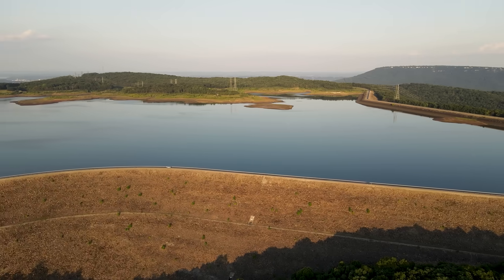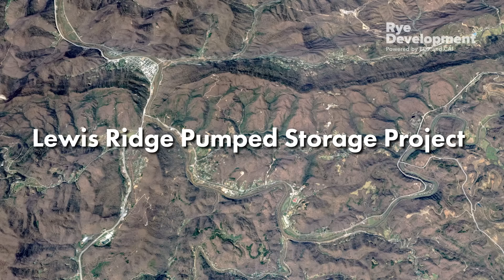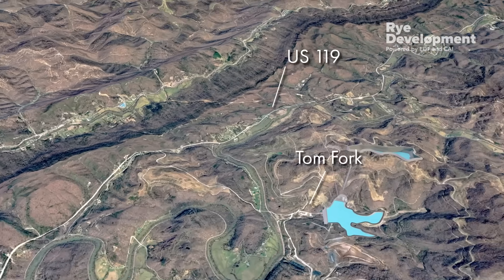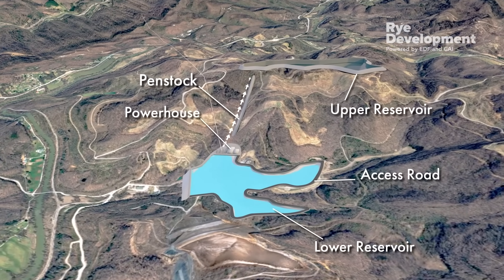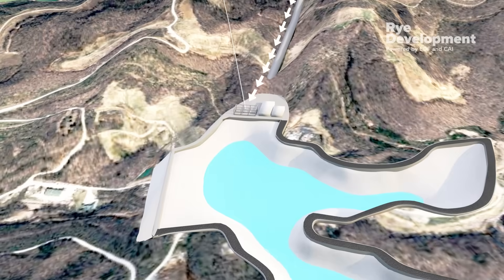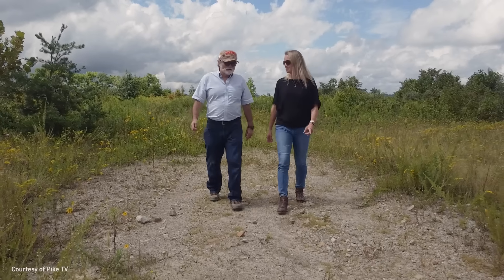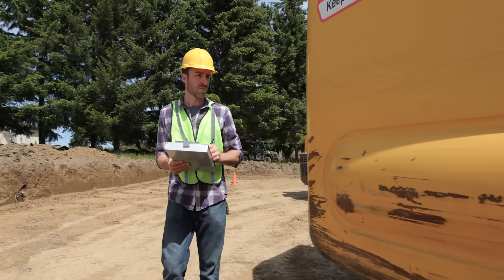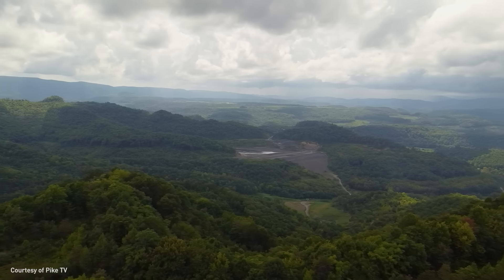Lewis Ridge: Powering Kentucky for Generations to Come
The Lewis Ridge Pumped Storage Project represents a new era of jobs and economic growth for Southeastern Kentucky. It builds upon the region’s energy-producing legacy and skilled workforce to develop critical infrastructure that will power the nation for generations to come.